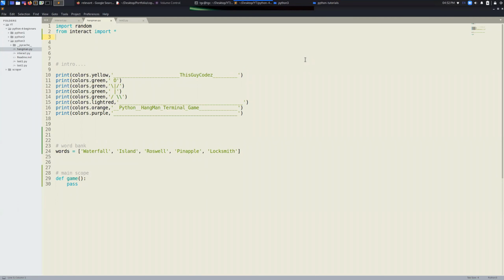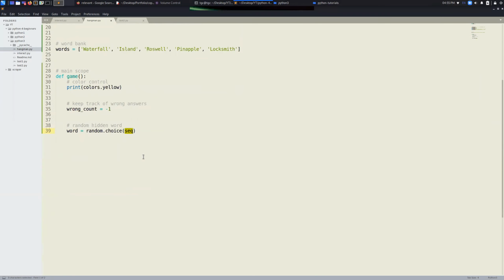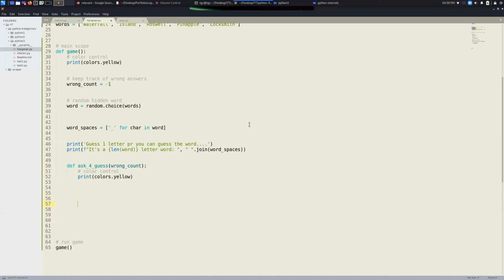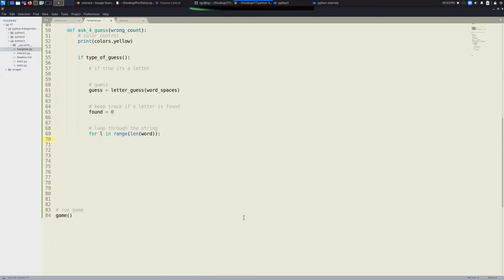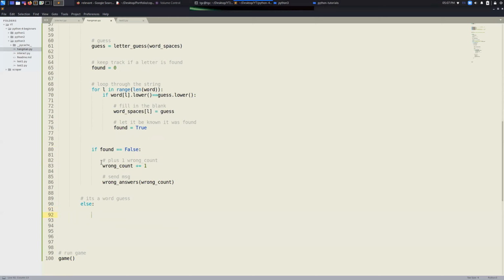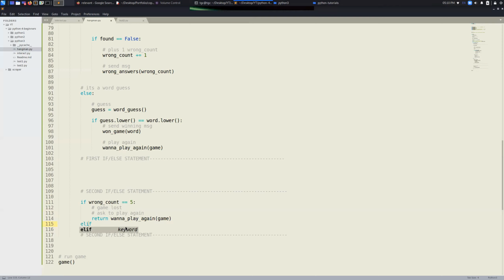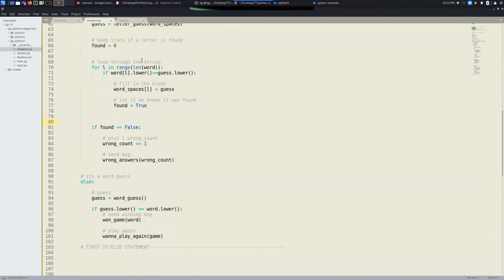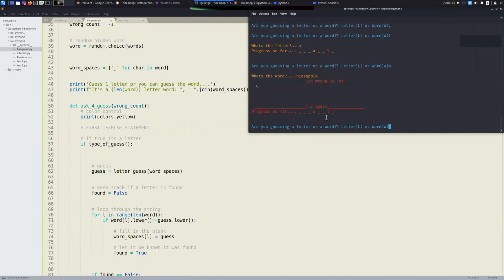Python Projects 3 - (HangMan) - Part 2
Whats up YouTube, this is Guy(ThisGuyCodez) and this is Part 2 of "Python Project 3" - the HangMan game.